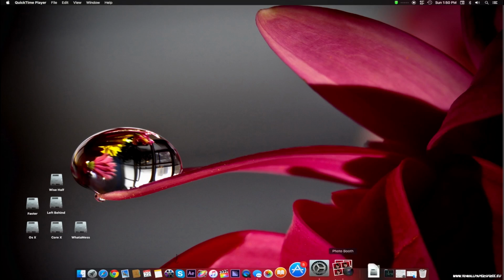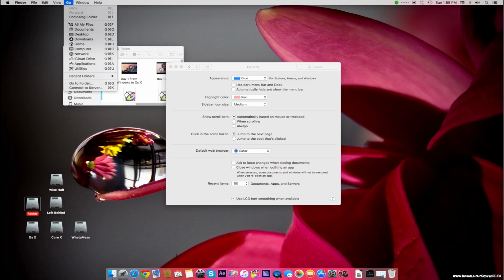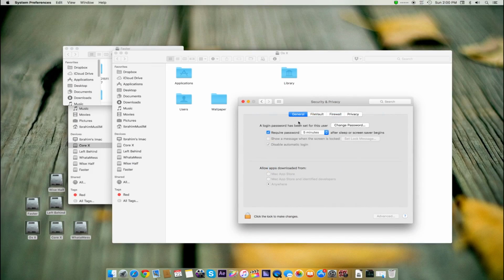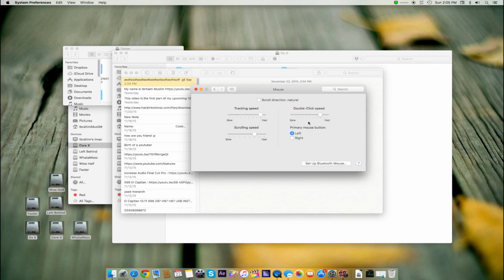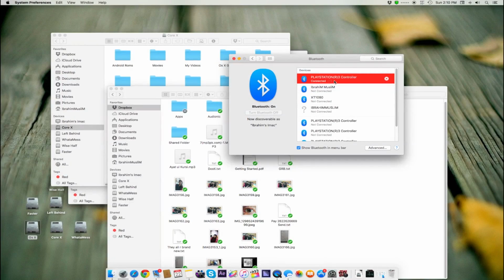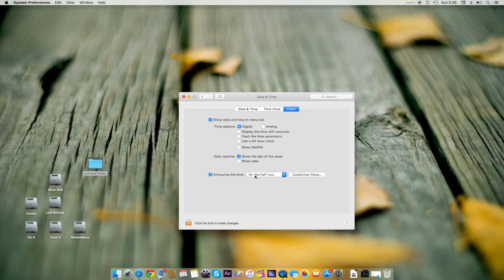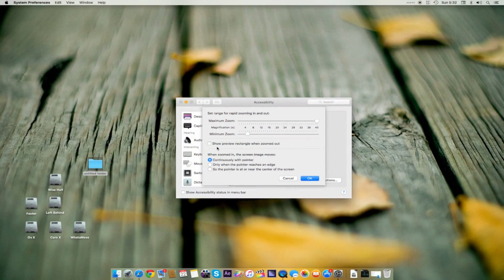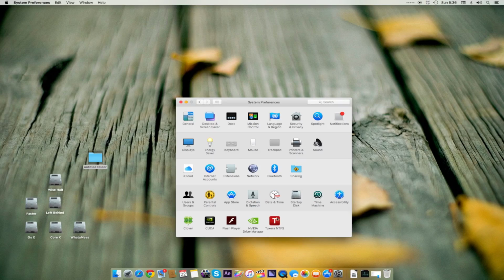DAY 2 Learn Os X, Windows To Mac " Os X Basic Guide Day 2 "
____________________________________ This video is the 2nd one of my upcoming 100 videos about OS X

Its about the how to use OS X. For those who are new to OS X and were perviously using window.
Video Contains comparison between Windows 8 and Os X 10.11 El Capitan.
It contain almost every detail a normal person would need about System Preferences of Os X El Capitan

Any Comment (It can be a Question, Or about a Mistake I made or Improvement I can make in further videos ) below will be highly APPRECIATED